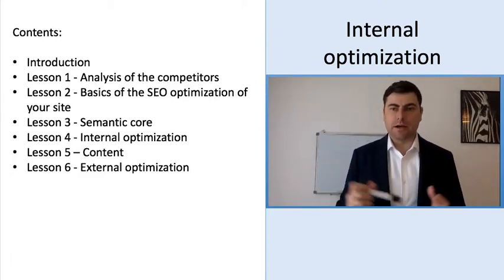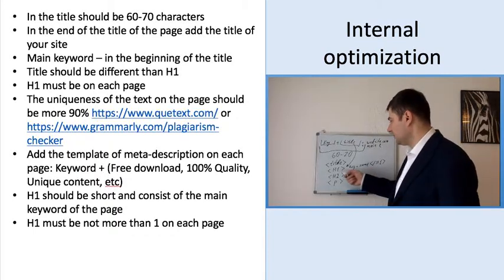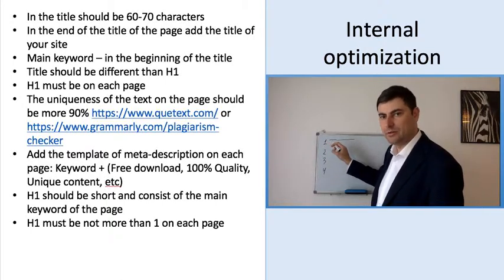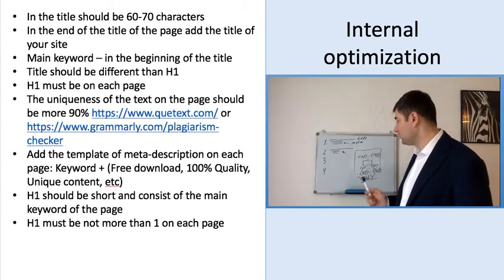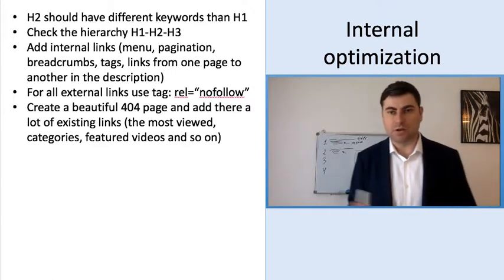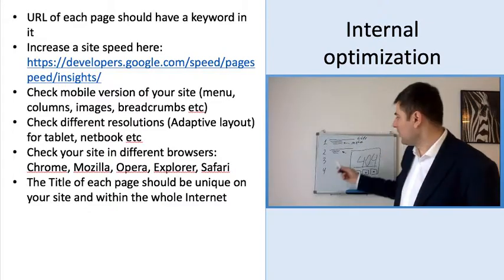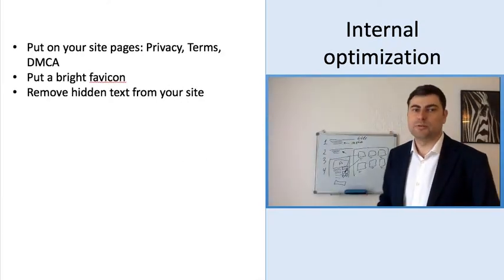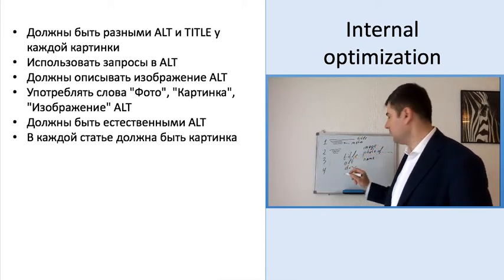Lesson 4 - SEO optimization of adult sites | Internal optimization